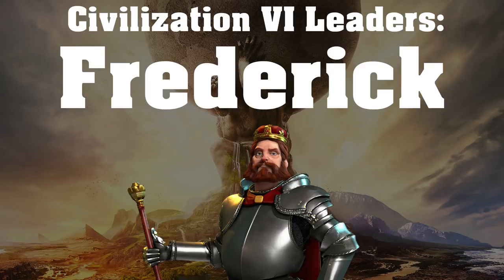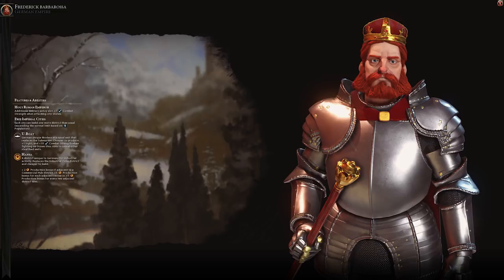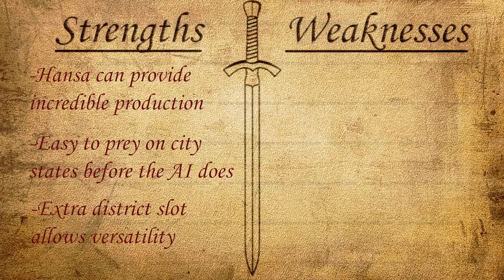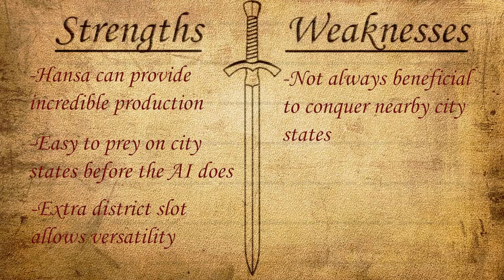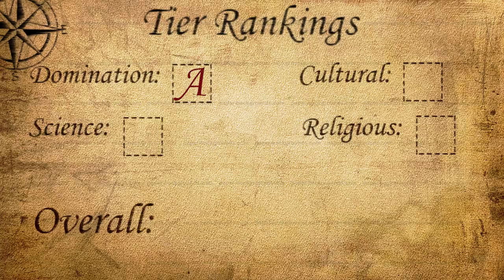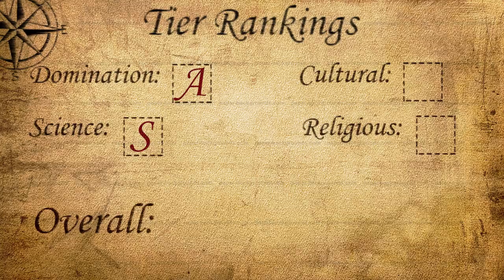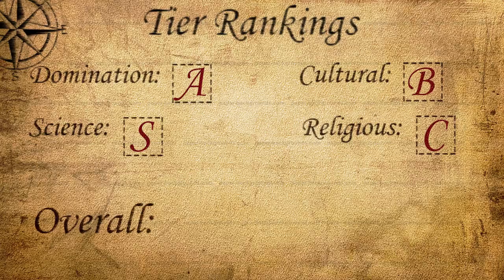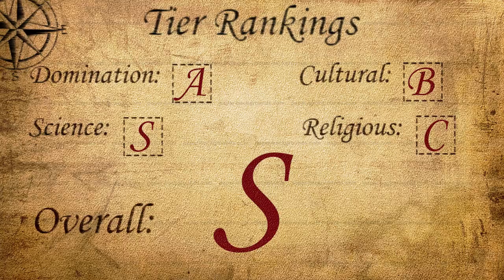Civilization VI: Leader Spotlight - Frederick Barbarossa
Edit:  U-Boat movement should be 3 instead of 2 (still same as submarine)

Frederick Barbarossa is the leader of Germany in Civilization VI!  His Hansas can provide him with massive amounts of production and his U-Boats can make him a late game naval powerhouse!  He is a versatile Civ and certainly among the best in the game!